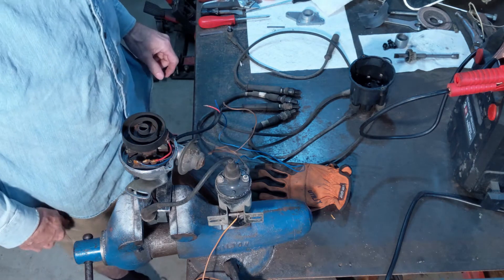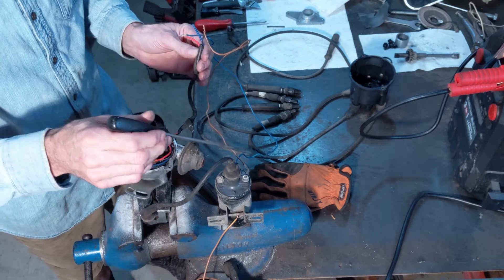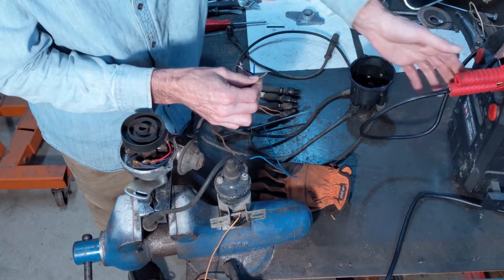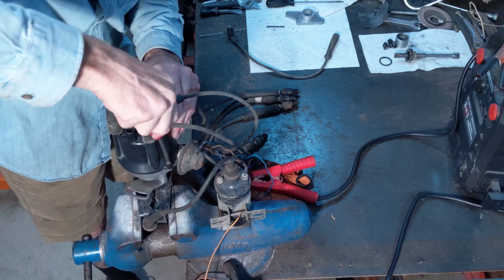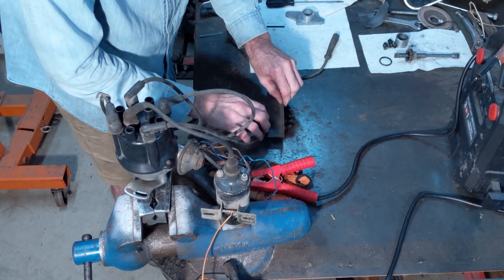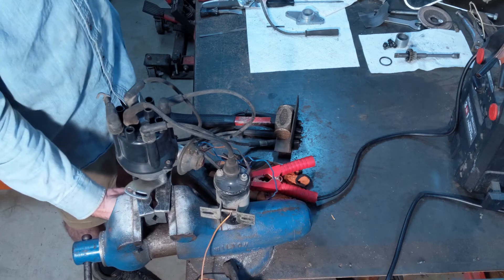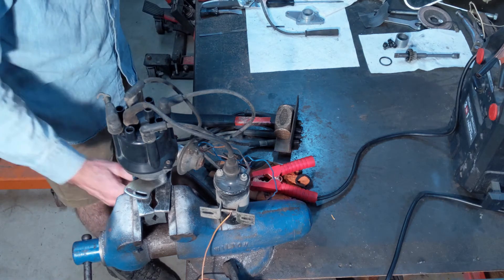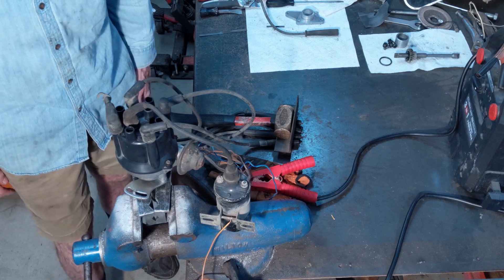KA24e distributor wiring conversion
Wiring a KA24e non computer distributer